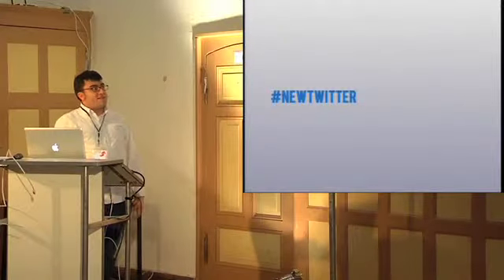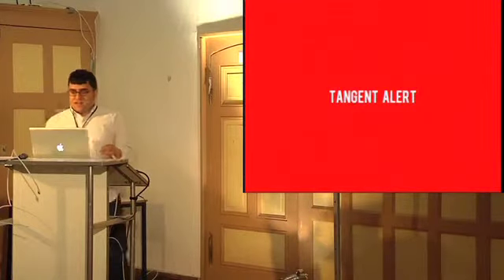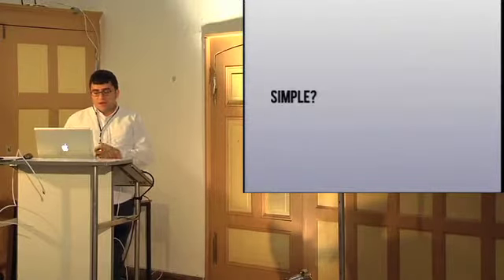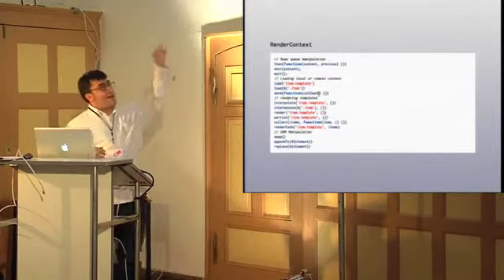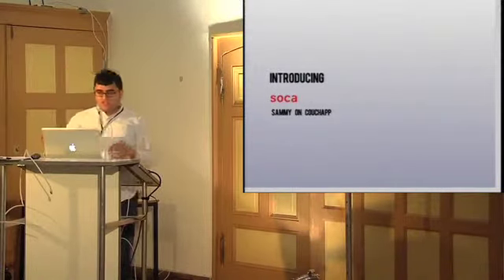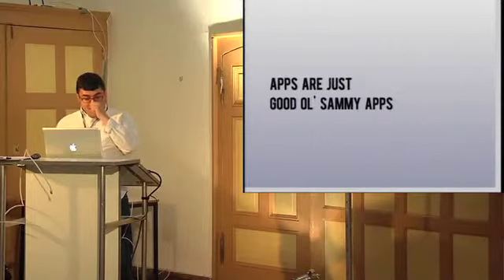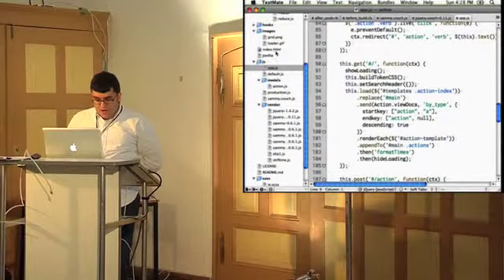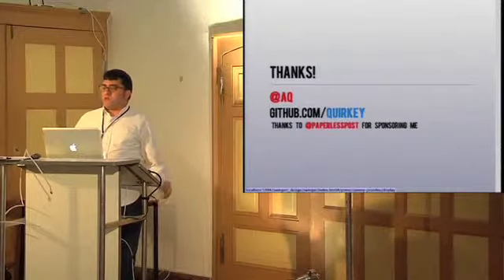[JSConfEU 2010] Aaron Quint: The Front-end Takeover